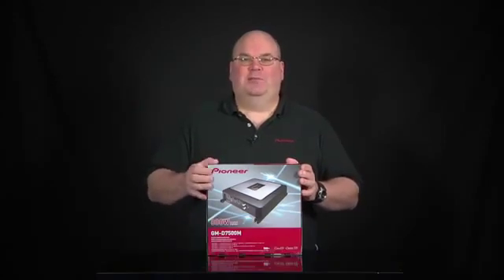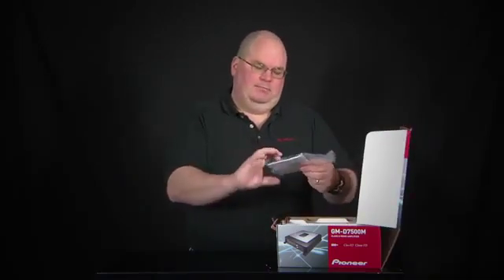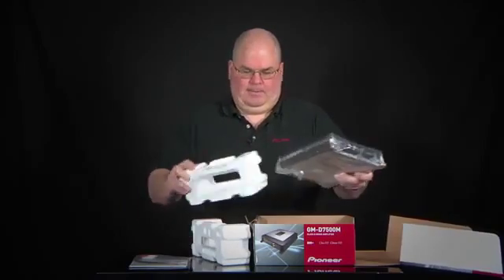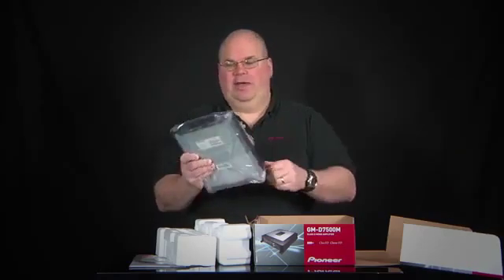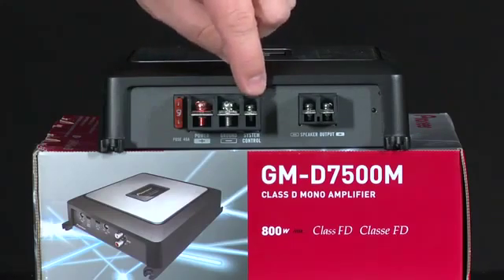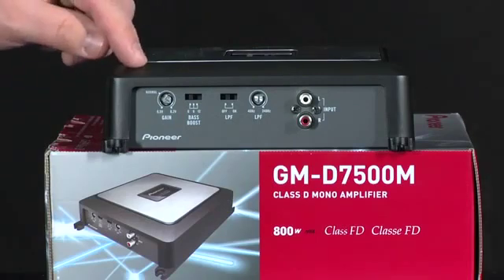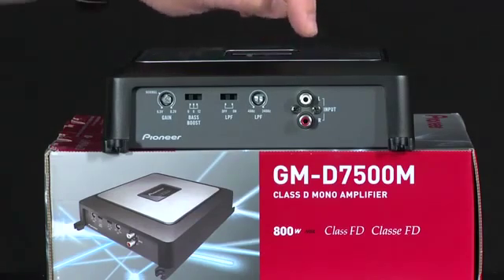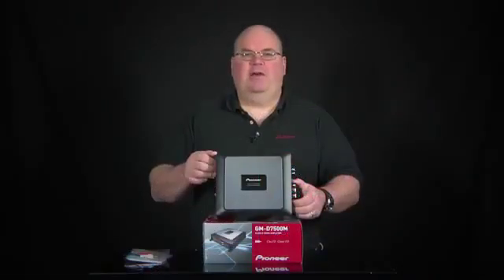Amplificador Pioneer GM-D7500M Clase D Mono con 800 Watts Max. Potencia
El Amplificador de clase D mono GM-D7500M de Pioneer ofrece 200 vatios x 1 a 4 ohmios o 400 vatios x 1 a 2 ohmios. Eso es suficiente para proporcionar a su subwoofer con graves ajustados, eficiente. Hablando de la eficiencia, diseño Clase-D del GM-D7500M significa menos energía se pierde, por lo que obtener más potencia con un perfil más pequeño. Un circuito de impulso de cruce y de graves integrado le permite marcar en el contenido de graves para adaptarse a su vehículo.

Si requieres mayor información del Amplificador Pioneer GM-D7500M ve a alguno de los siguientes links:

GM-D7500M Características

Misma salida de gran alcance de un amperio más compacto
100% de la potencia, el 45% del tamaño - la superior eficiencia de un amplificador de Clase D significa una mayor potencia de salida y una mayor compacidad de un análogo de las ofertas del amplificador.

Eficiente compacto, energía impresionante
Amplificadores Clase-D a superar las ineficiencias de la Clase-A tradicional o amplificadores AB. Amplificadores de Pioneer Clase-D transforman muy poca energía en calor por lo que un porcentaje más alto de la fuente de alimentación (67%) se transforma en la carga. Esto se traduce en un amplificador muy compacto que necesita menos potencia de entrada para producir una potencia de salida muy alta. PWM del amplificador de clase D (Pulse Width Modulator) modula la señal de entrada de audio original con una señal de onda triangular que tiene una frecuencia fija mucho más alto. El resultado es una señal digital que contiene tanto la señal de entrada y una banda de componentes de frecuencia alrededor de la frecuencia de modulación. Un LPF (Filtro de paso bajo) y luego filtra los impulsos de alta frecuencia y la señal de salida amplificada resultante se envía al subwoofer y / o los altavoces.

Seleccionable 50 Hz Bass Boost
De refuerzo de graves le da más control sobre cómo suena su música. Esto le permite ajustar el nivel de graves óptimo para cada altavoz / sub conectado a la GM-D7500M, por lo que los controles de tono de su unidad principal puede hacer lo que mejor saben hacer. Y porque se trata de refuerzo de bajos seleccionable, puede establecer el nivel en 0 dB, -6 dB o 12 dB, lo que suena mejor para usted.

Built-In Crossover (40 ~ 240Hz filtro de paso bajo)
Construido en la GM-D7500M es una red de cruce muy inteligente. Funciona como una puerta de enlace, enrutamiento de las señales de Big Bass (ajustable de 40 a 240 Hz o menos, en -12dB/octave) y el filtrado de señales de mayor frecuencia para que el subwoofer. Esto optimiza la eficiencia de su sistema y proporciona la mejor calidad de sonido posible.

Nivel de los altavoces Entradas
¿Qué, usted no posee una unidad principal Pioneer? Bueno, no vamos a ninguna represalia contra usted. De hecho incluso vamos a ayudarle a construir en su sistema. Entradas de nivel de altavoz del GM-D7500M le permiten conectar su unidad de origen (o cualquier unidad que no tiene las entradas típicas de tipo RCA) sin tener que comprar adaptadores de complemento. Así, la instalación va más rápido, ahorrar dinero, y usted tiene un amplificador de Pioneer en su vehículo.

 Una actuación dominante
Tradicionales diseños de amplificadores analógicos son eléctricamente y térmicamente ineficientes - convertir tan poco como 30% de su energía eléctrica en energía acústica, mientras que el resto se pierde en forma de calor. La dispersión de este exceso de calor requiere disipadores de calor grandes y pesados, el aumento del tamaño y la reducción de la flexibilidad de la instalación de un amplificador analógico tradicional. Amplificadores GM digitales de Pioneer utilizan la tecnología de amplificador de clase D para producir un amplificador compacto, de alta potencia que se convierte en un 70% de su potencia de entrada al sonido.

Sonido grave. Pequeño espacio.
El tamaño compacto de los amplificadores digitales de GM les permite ser instalado en más lugares en su vehículo. Si usted quiere que su sistema para ser escuchado y no visto, la serie digital de Pioneer GM es la elección perfecta, ya que es a la vez pequeño y potente. El avanzado circuito del modelo GM-7500m por ejemplo, es 45 por ciento más pequeño que sus contrapartes analógicas, lo que aumenta las opciones de instalación en espacios reducidos. Ahora puede disfrutar de la amplificación y la instalación flexibilidad audio superior de un producto compacto.